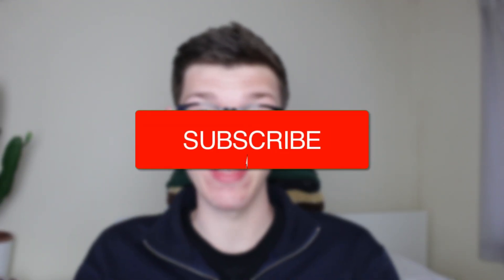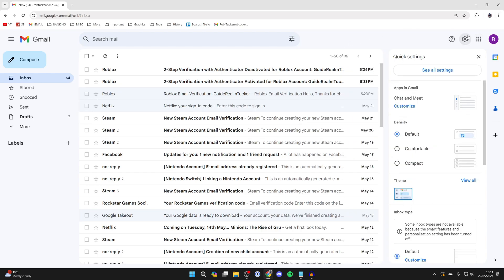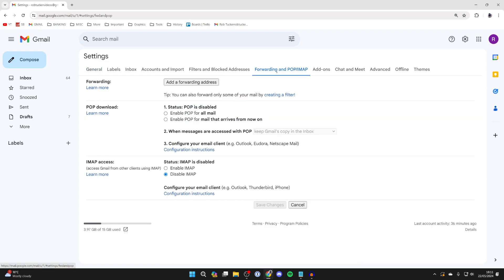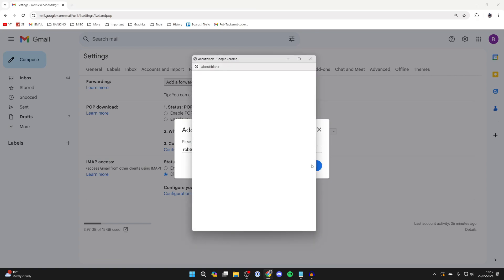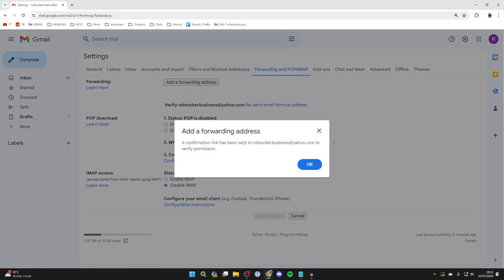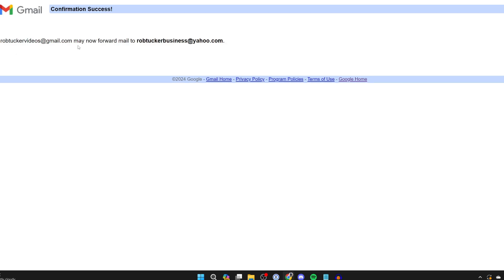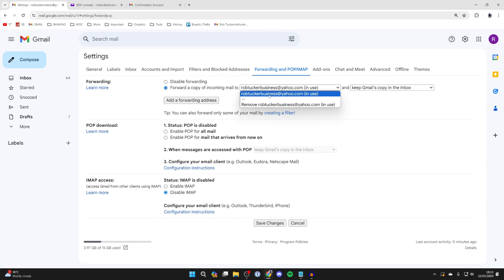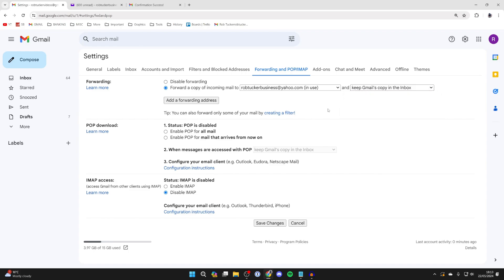How To Auto Forward Emails In Gmail - Full Guide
Learn how to auto forward emails in outlook in this video .

GuideRealm